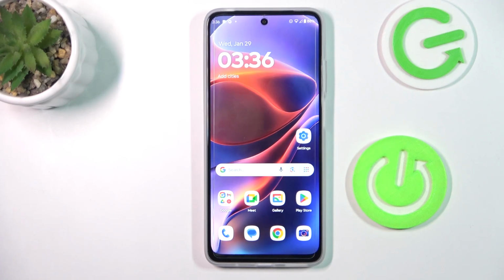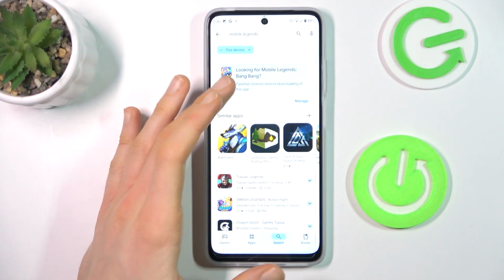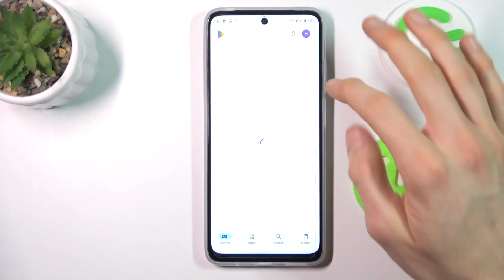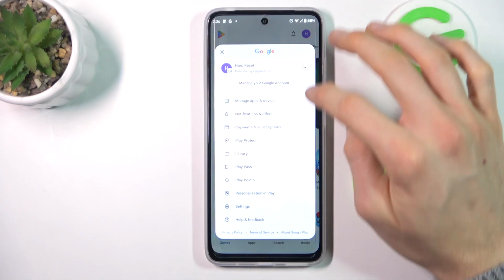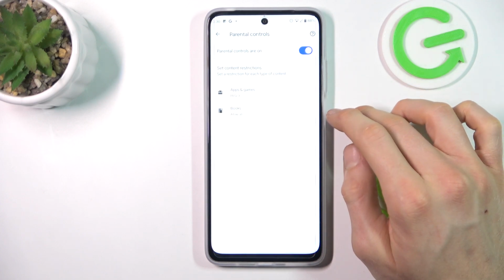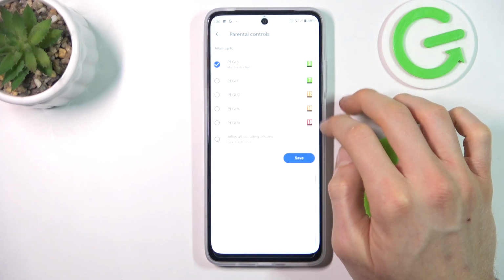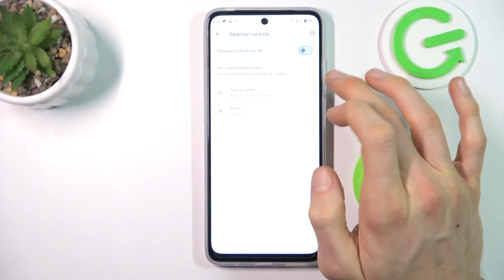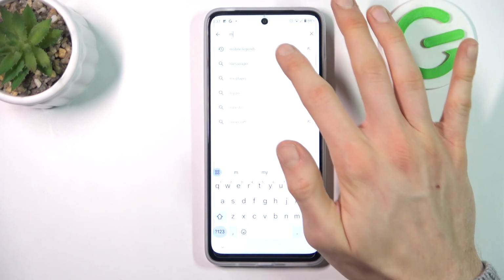How to Fix Games Not Visible In Google Play Store on MOTOROLA Moto E15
If games are not showing up in the Google Play Store on your MOTOROLA Moto E15, it could be due to issues like app compatibility, outdated Play Store settings, or network problems. Ensuring your Google Play Store is up to date, clearing the cache, or checking your region settings can help resolve this. A simple troubleshooting process can make these games visible again for easy download and installation.

How to Solve Google Play Store Not Showing Games on MOTOROLA Moto E15?
How to Fix Missing Games in Google Play Store on MOTOROLA Moto E15?
How to Resolve Game Visibility Issues in Google Play Store on MOTOROLA Moto E15?